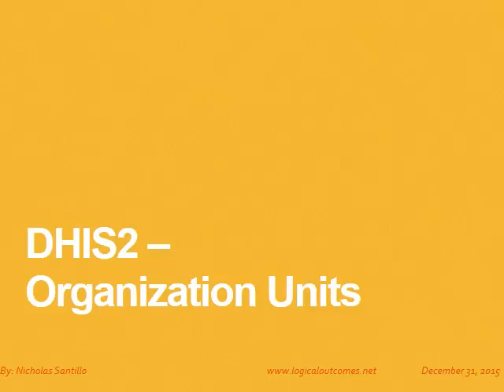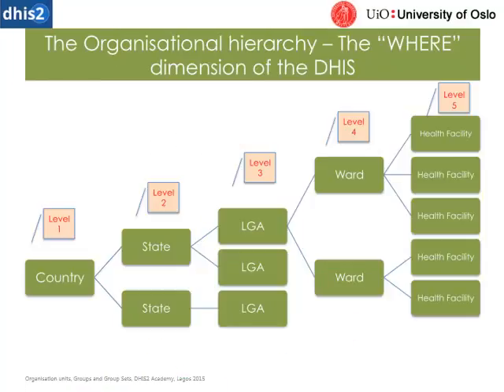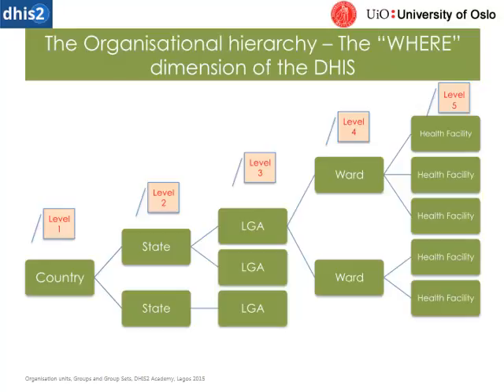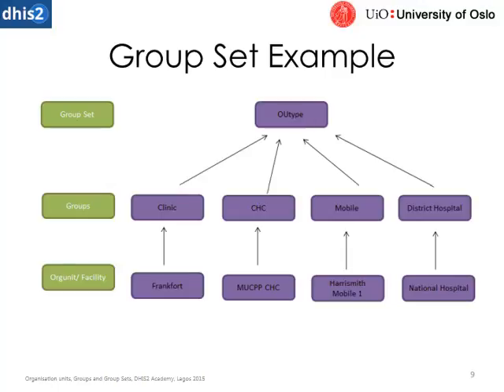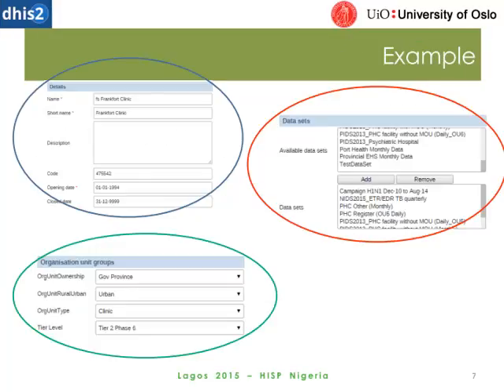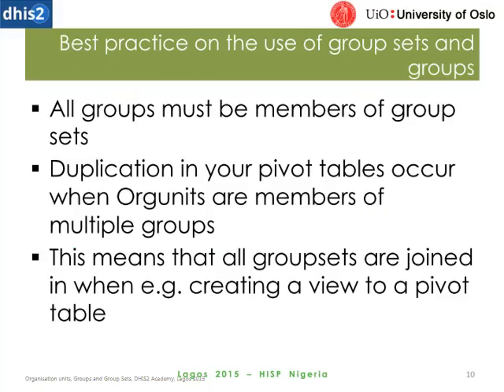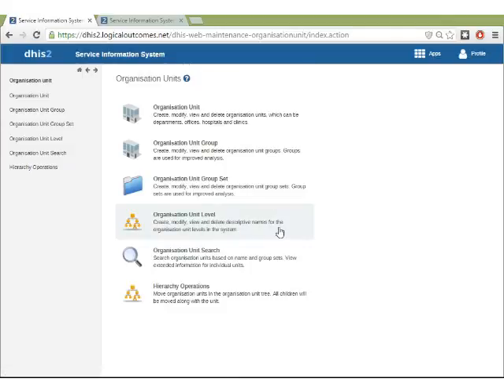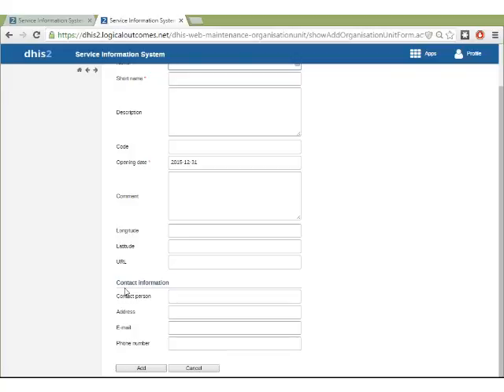DHIS2: OrgUnits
An introduction to Organization Units (OrgUnits) within DHIS2